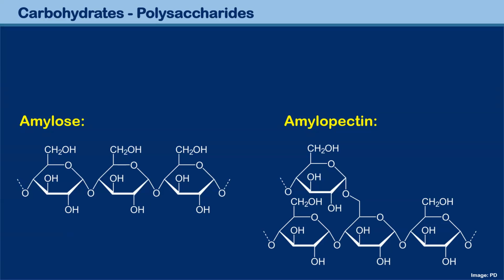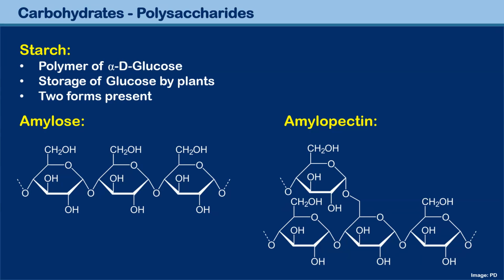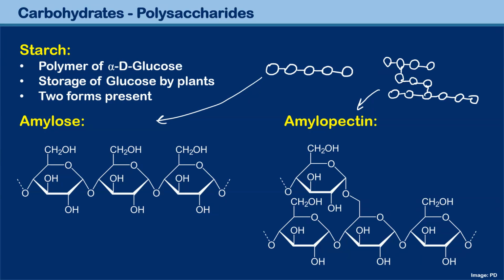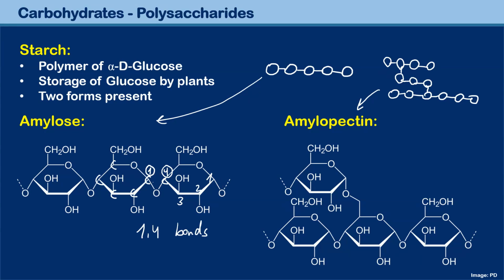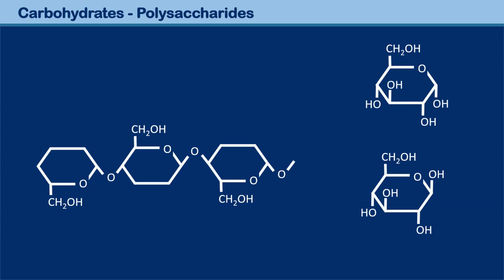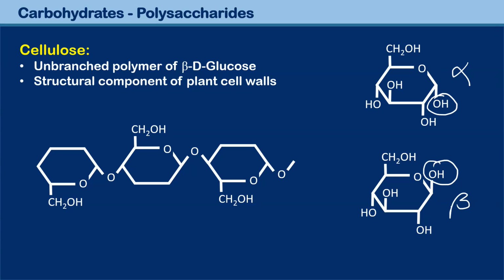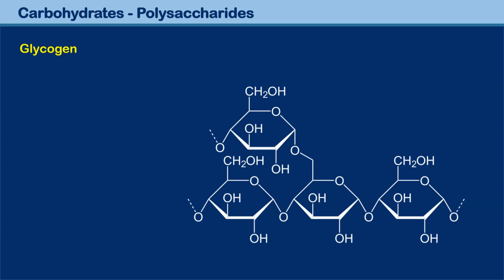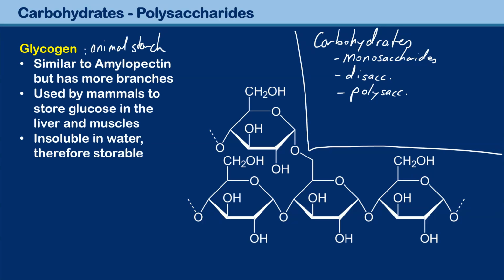Polysaccharides: Starch, amylose and amylopectin